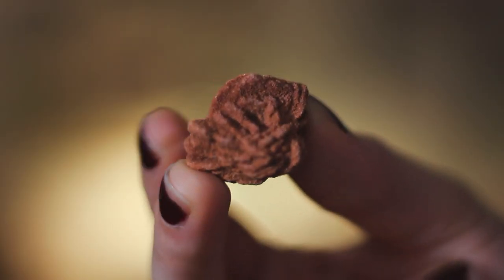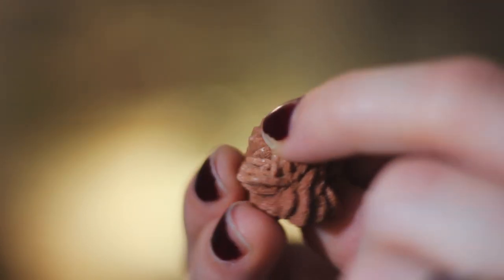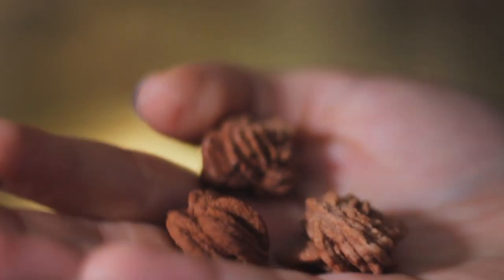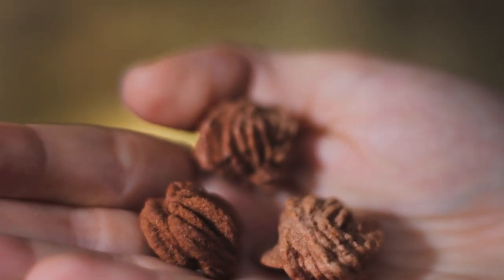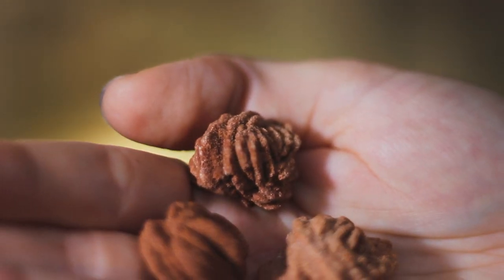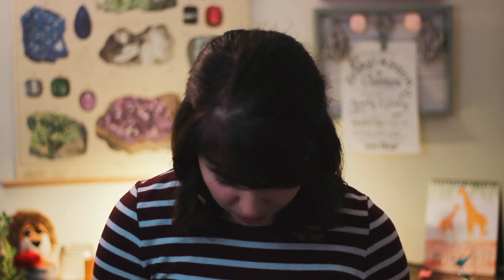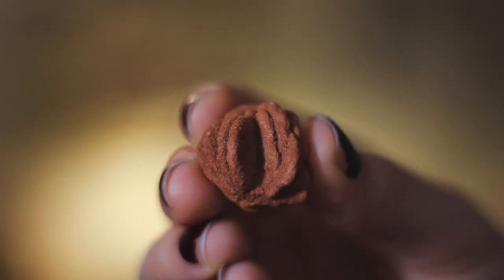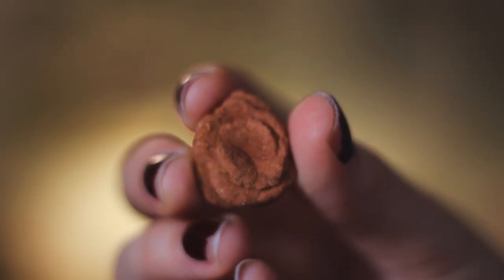Why This Rock (Almost) Only Appears in Oklahoma | Rose Rocks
Oklahoma is almost the only place in the world you can find these weird, rose-shaped rocks. But what's (geologically) special about Oklahoma? And how do you get a rock that looks like a rose, anyway?